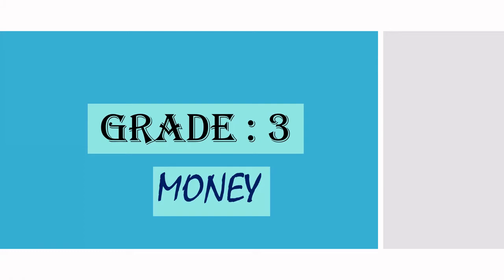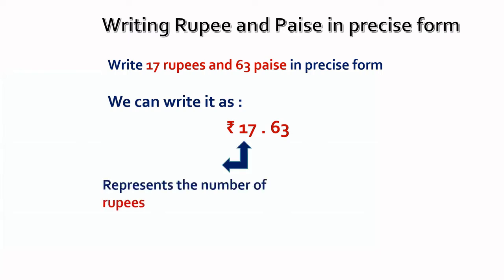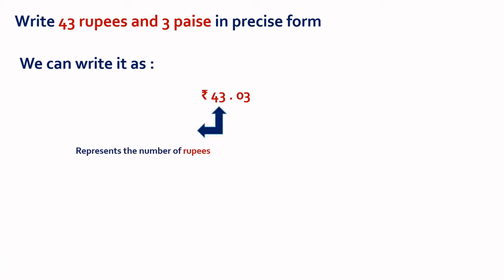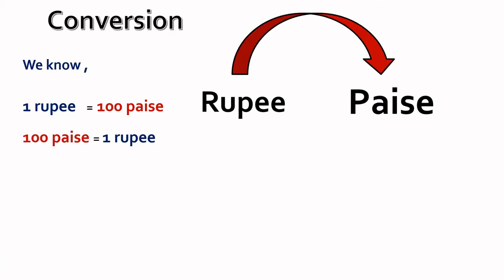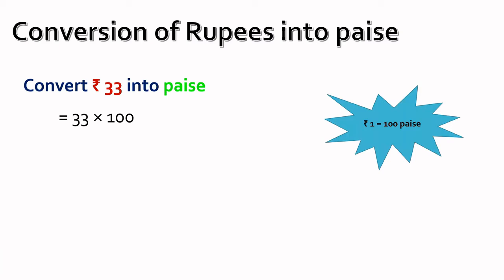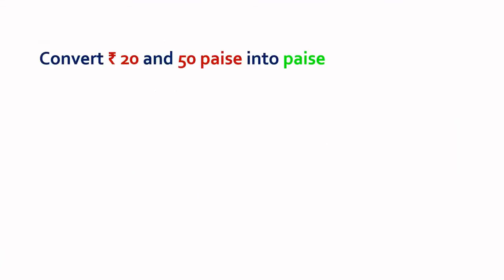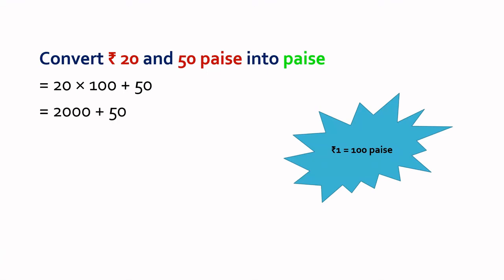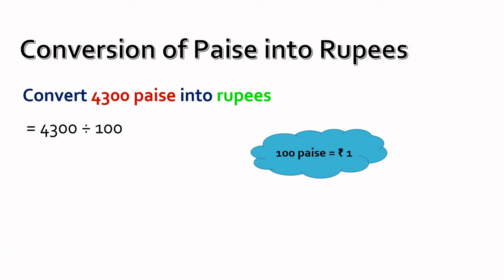Money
video about money